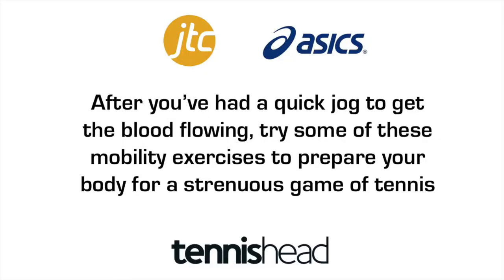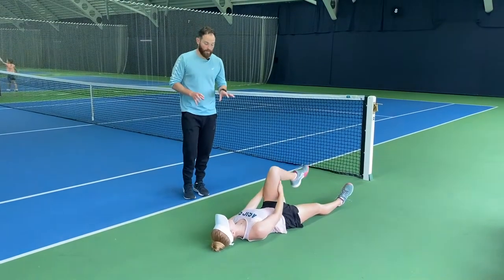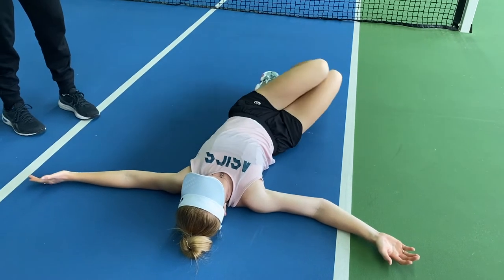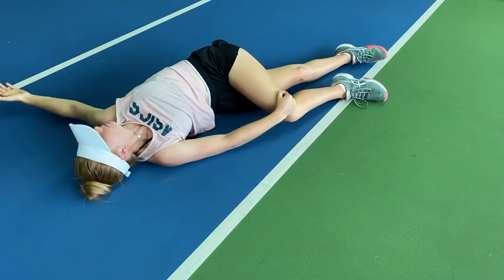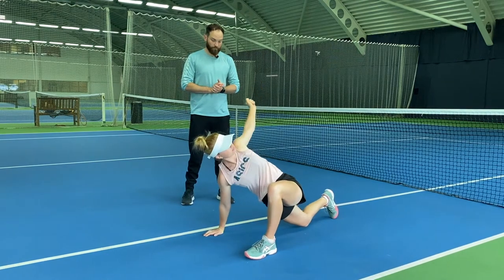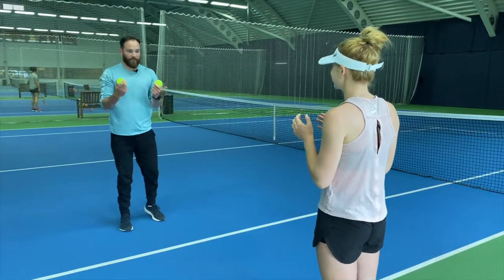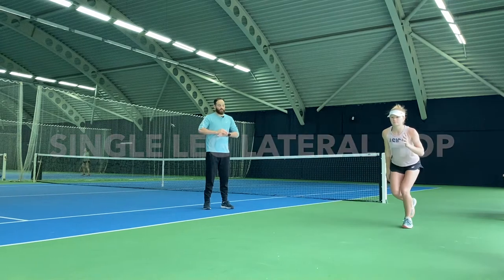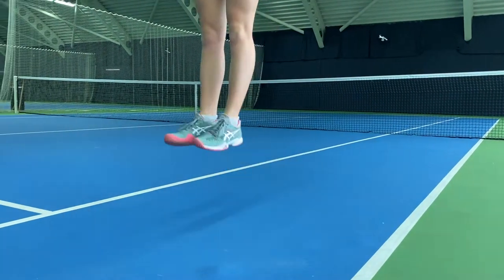WARM UP TO PLAY BETTER! Classic drills to get your body ready for tennis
Preparing your body for a game of tennis will help you start your match in the way you mean to go on and could be the difference between winning and losing.

In this series of short warm up drills we've teamed up with ASICS sponsored coaching academy JTC to help you prepare for your next game of tennis.

Join the Tennishead CLUB, the world’s best online tennis community, and receive over $700 of incredible gifts including a head-to-toe ASICS tennis outfit, exclusive coaching videos from Boris Becker, Dominic Thiem’s father & Novak Djokovic’s fitness trainer PLUS Tennishead magazine.

Follow Tennishead everywhere...

About Tennishead

For over 15 years Tennishead has been the World’s leading destination for tennis fans & players with the best breaking news, analysis, opinion, writers, tennis racket & gear reviews, videos, competitions & social media commentary.

Tennishead magazine is the most authoritative voice in the game religiously followed by true fans of tennis from around the World.

The Tennishead CLUB is the world’s only virtual tennis club offering it’s members a range of the best tennis products and content you’ll find, including over $700 worth of tennis gear for every member

Tennishead – because tennis is everything